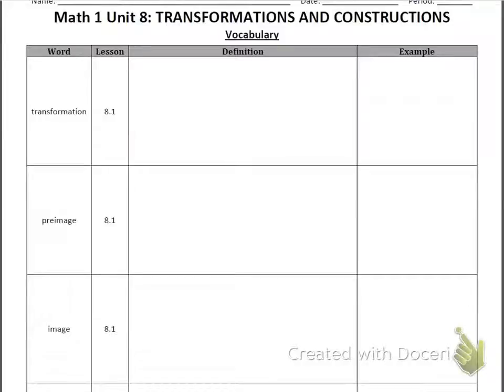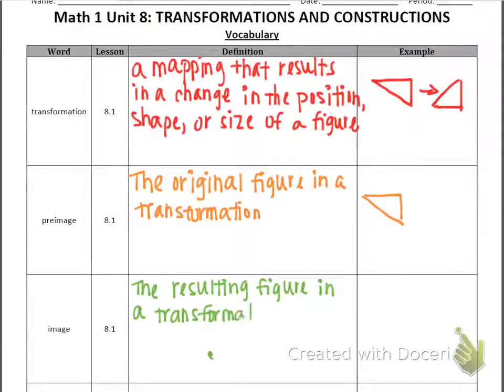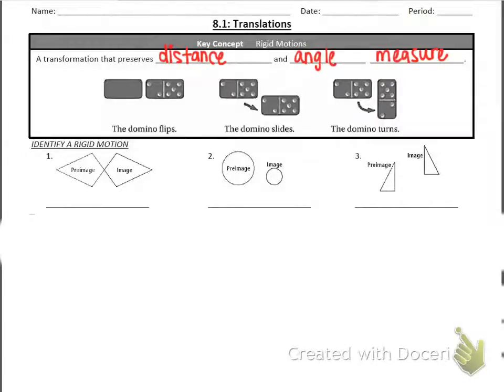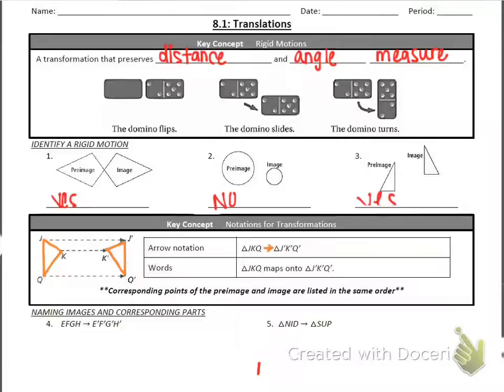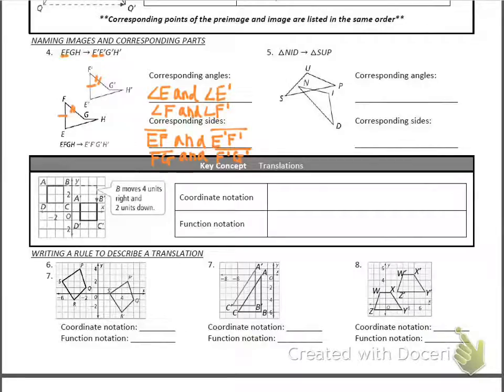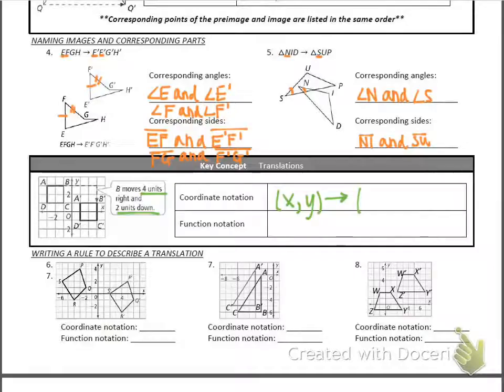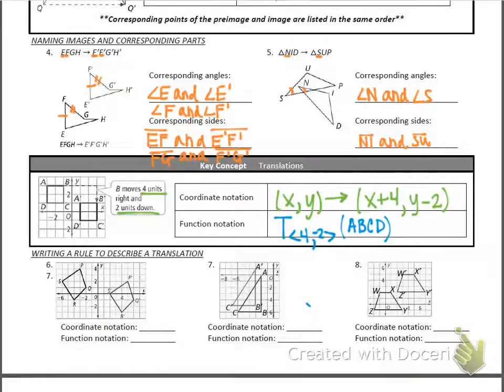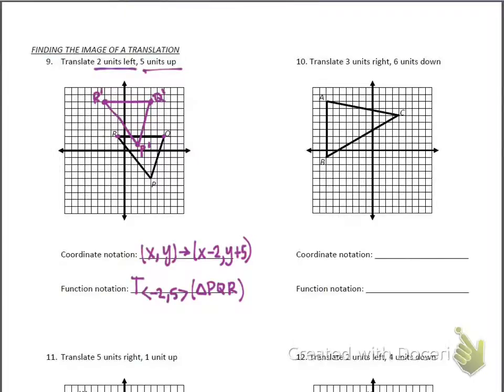Math 1 Unit 8 1 Classroom Lesson Dodson